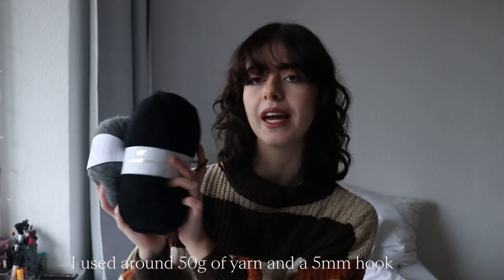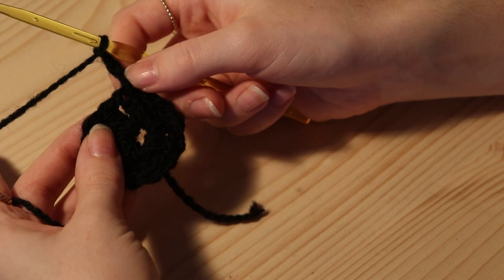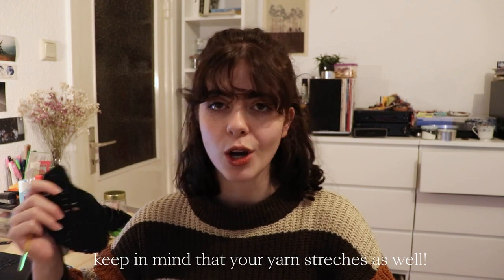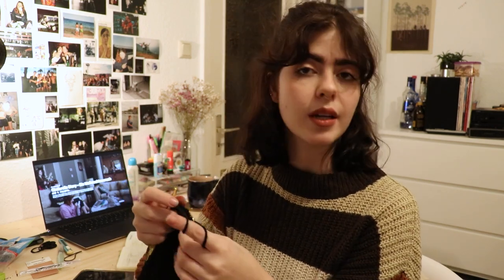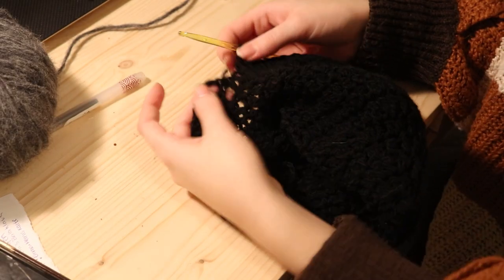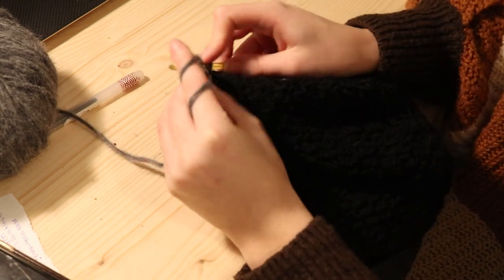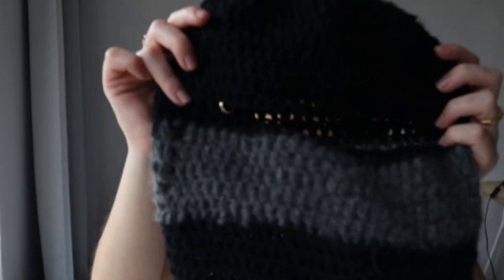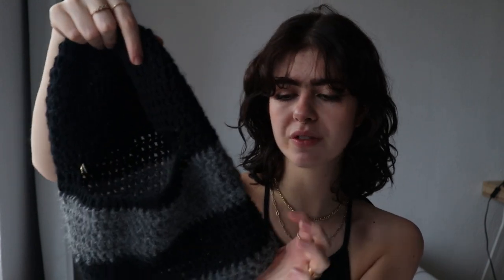How to crochet a balaclava || crochet with me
Hello everyone! In todays video I´m gonna teach you how to crochet a balaclava. This is my first ever tutorial so please bare with me hahaha also I am still a beginner at crocheting so please excuse that I mixed up some terms :/
As always I hope you enjoyed this video

Xx
Käthe